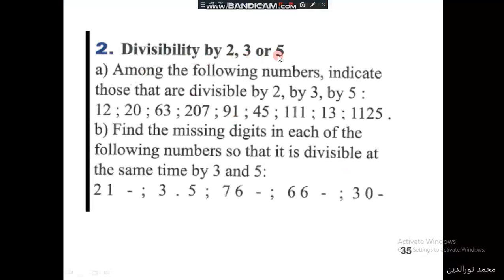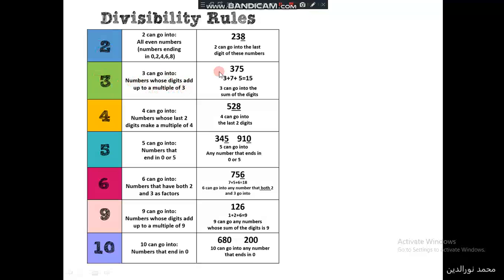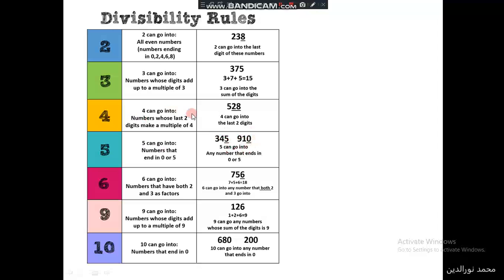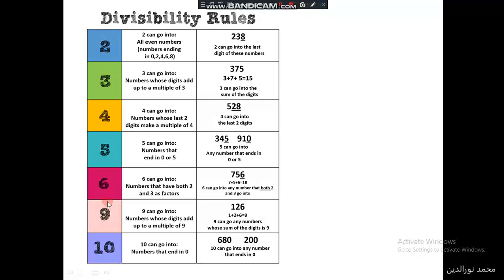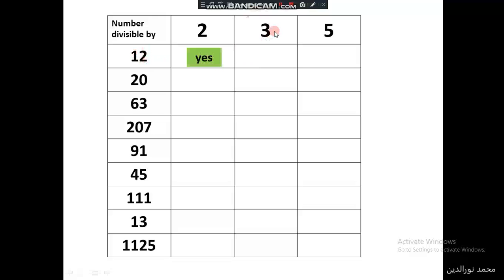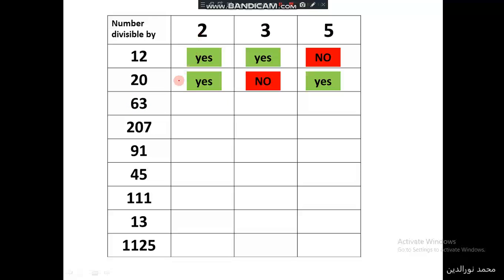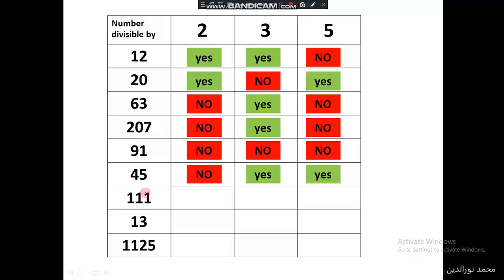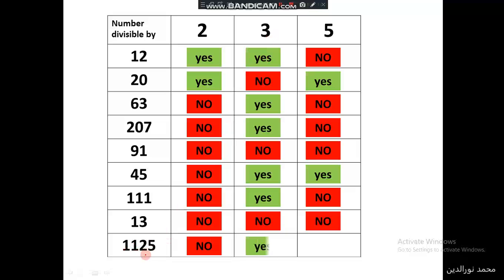grade 7 prime numbers EX 2 a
Math grade 7   prime numbers   EX 2 a